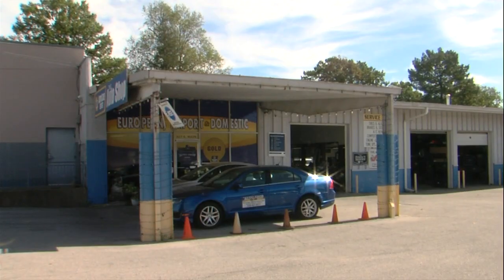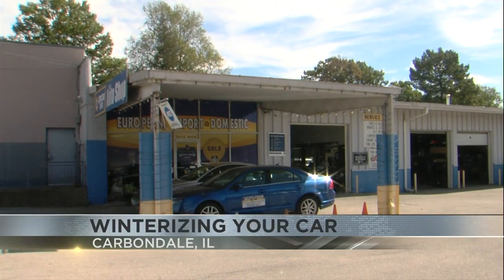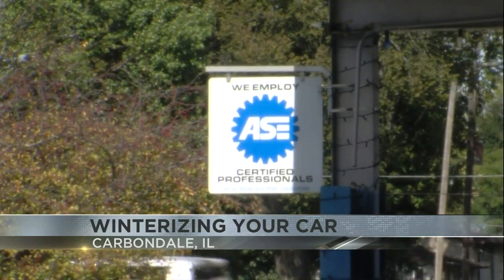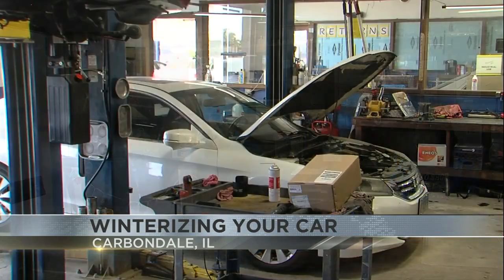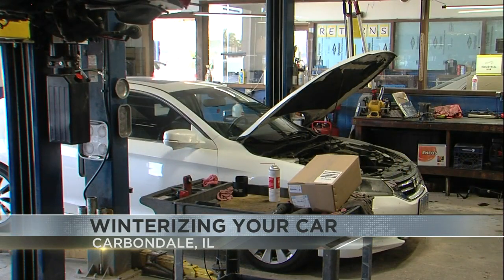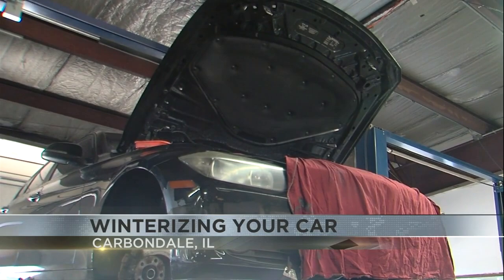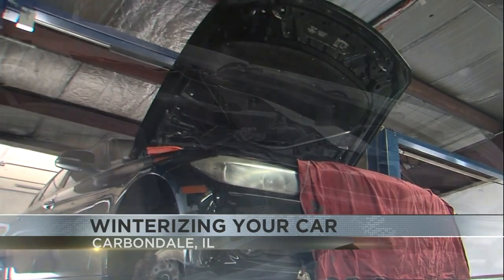How to prepare your vehicle for winter weather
News 3 talked with a mechanic about what you need to do before the cold weather hits.